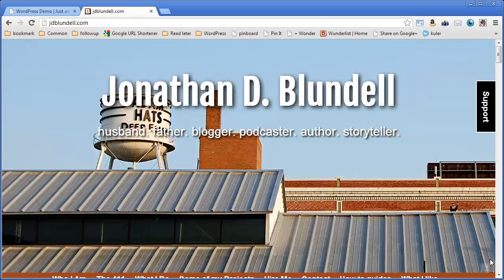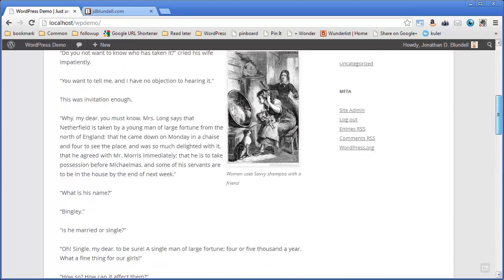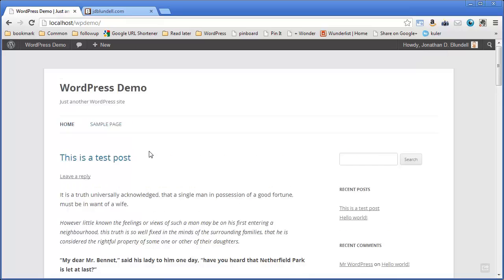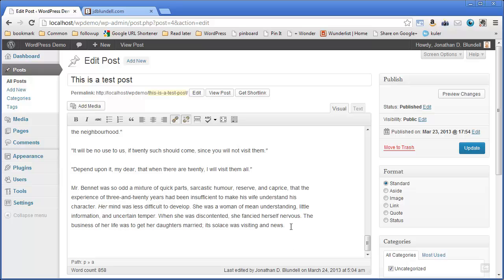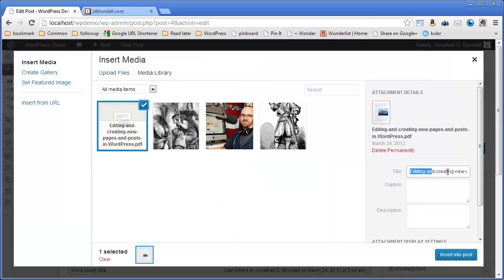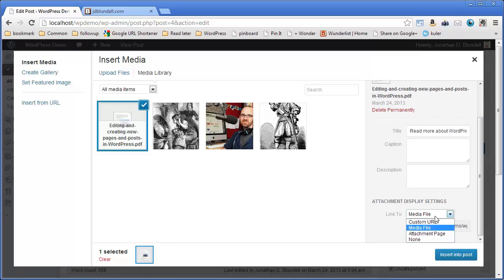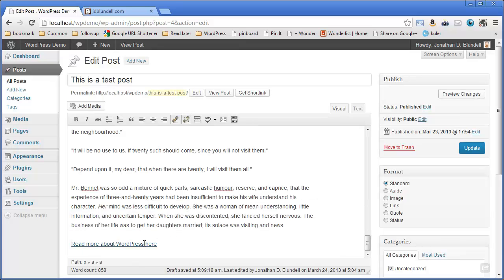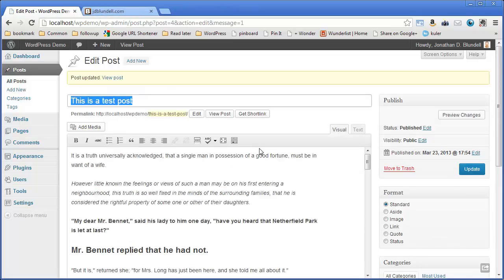Adding a PDF to WordPress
A short tutorial on how to add a PDF to a WordPress Post or Page